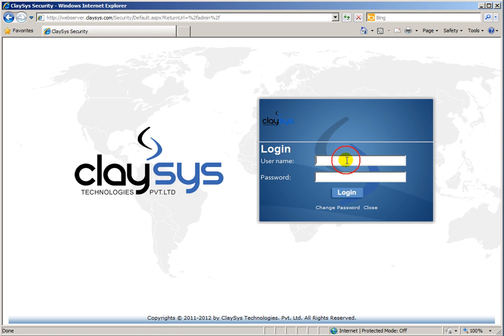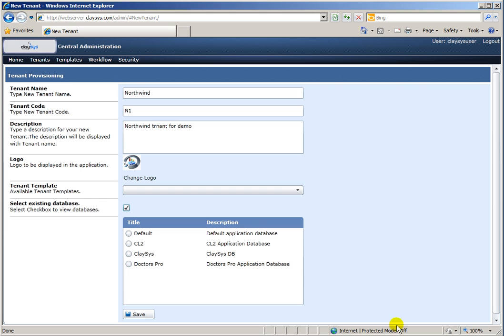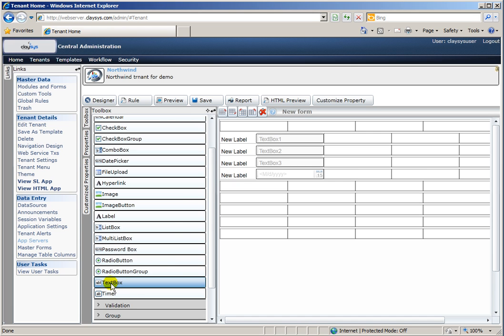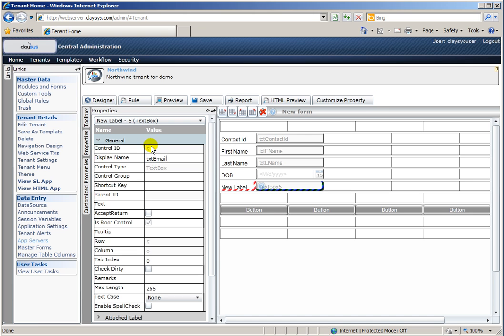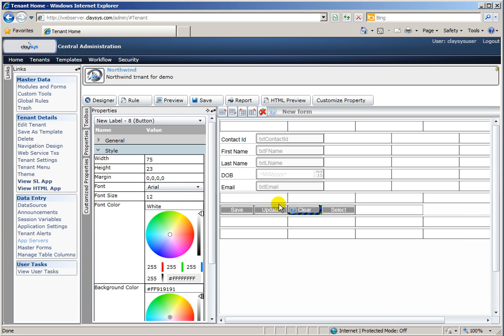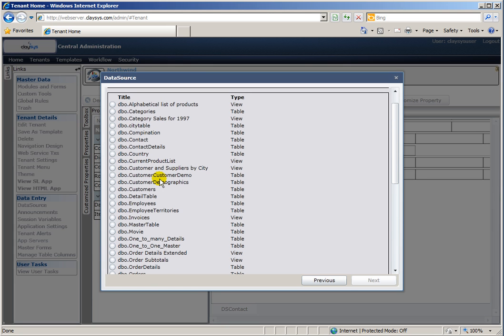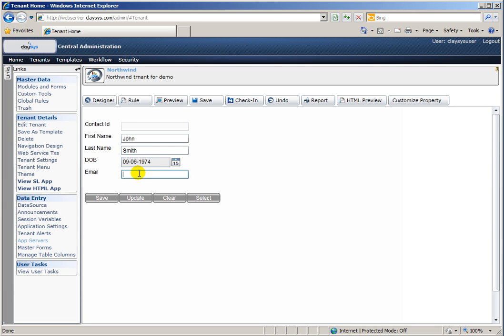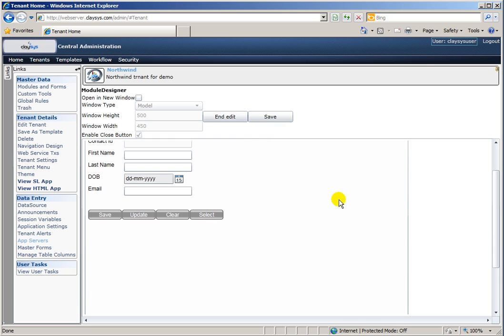ClaySys Rapid Application Development Platform Oct 2012